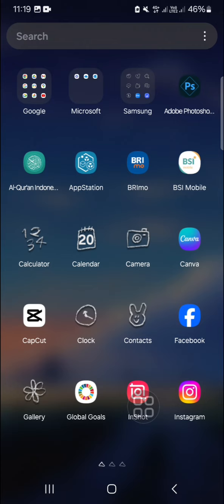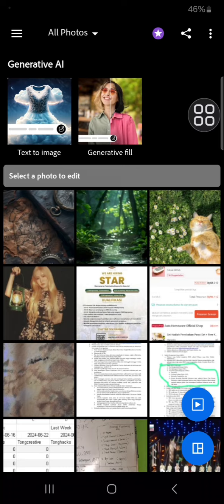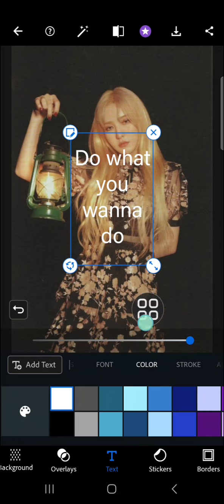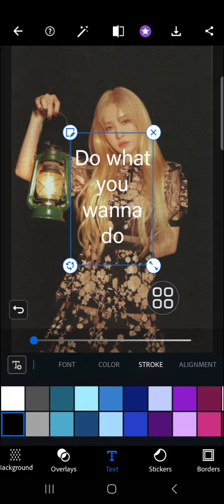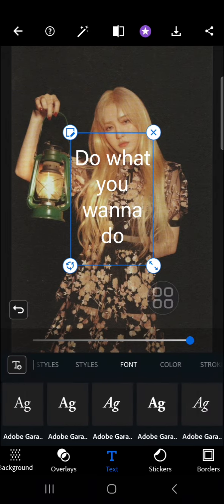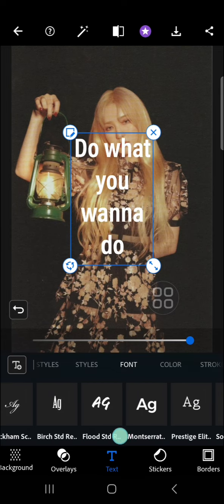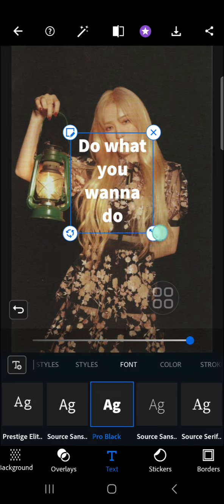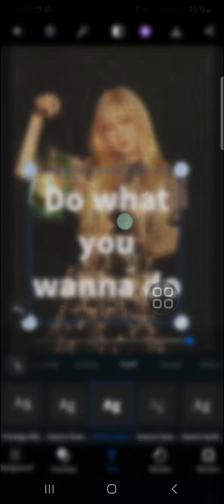❤️ TECH How To Create A Simple Poster In Photoshop (Complete Process Explained)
Welcome back to the channel! In today's tutorial, we're diving into the world of graphic design with an easy-to-follow guide on how to create a simple yet stunning poster using Adobe Photoshop. Whether you're a beginner or looking to brush up on your skills, this video will walk you through the complete process from start to finish.